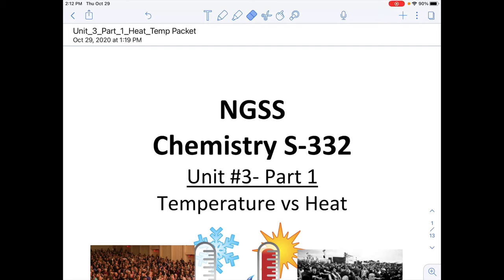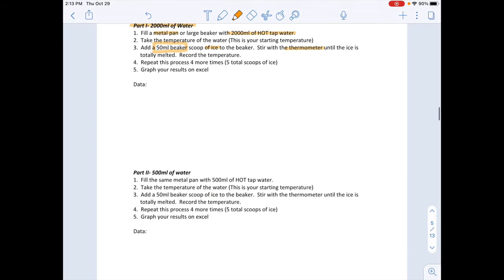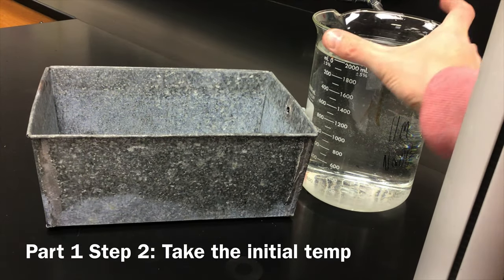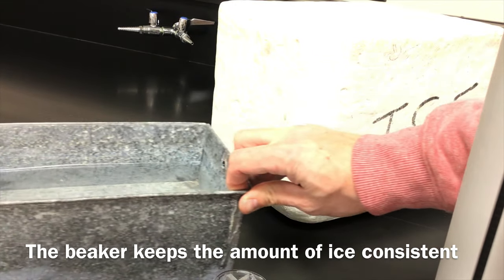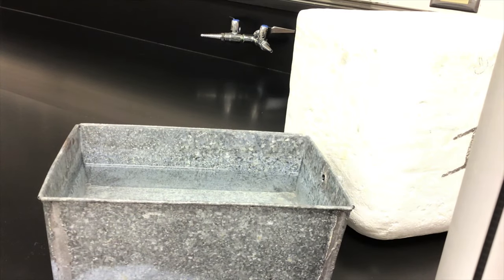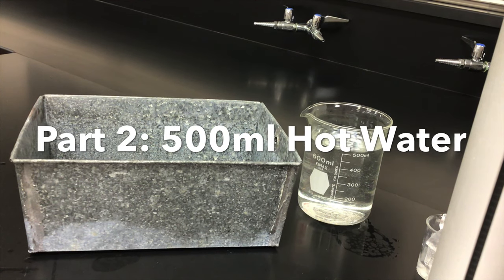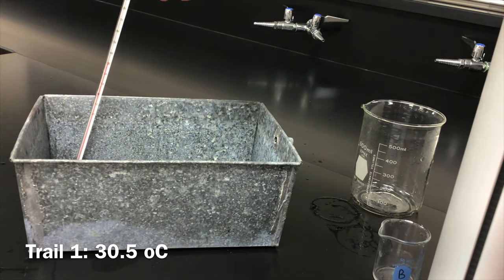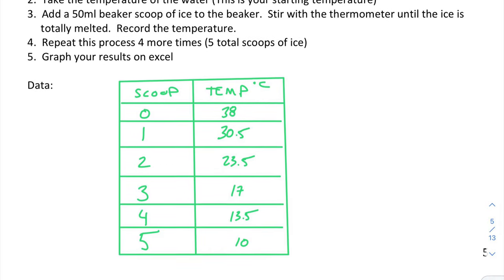Factors that Affect Heat - Mass - Lab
This is the lab procedure, and data, for the Factors that Affect Heat - Mass lab